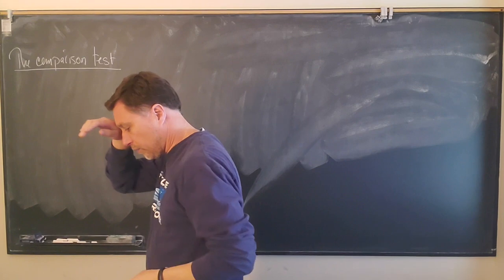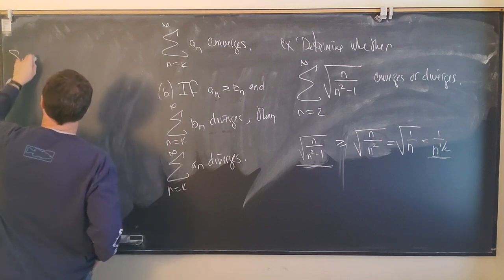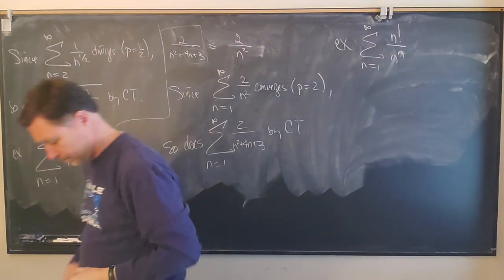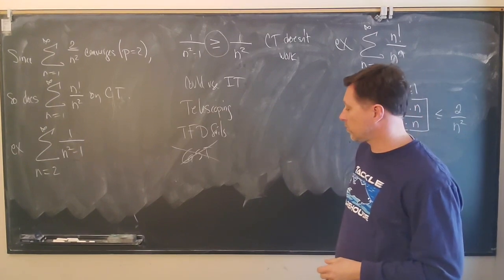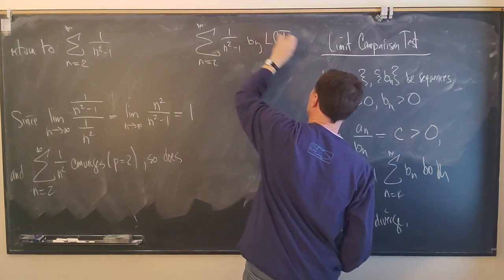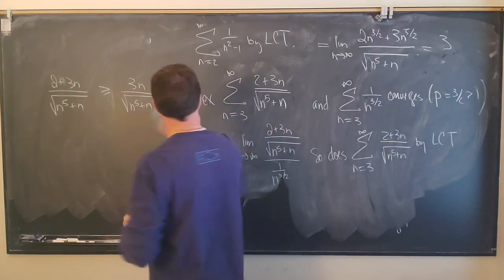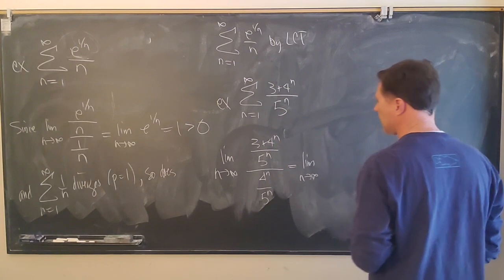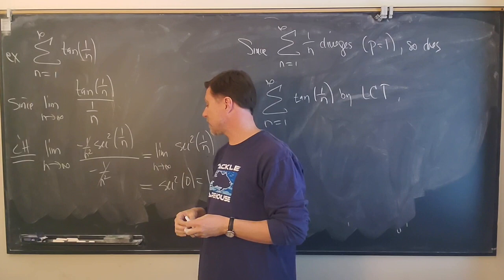143 Lecture 4